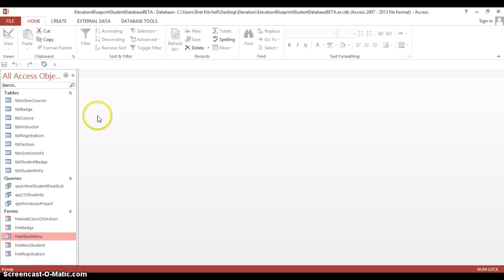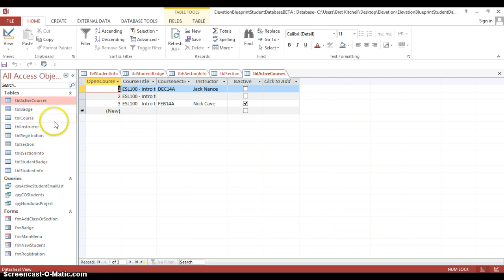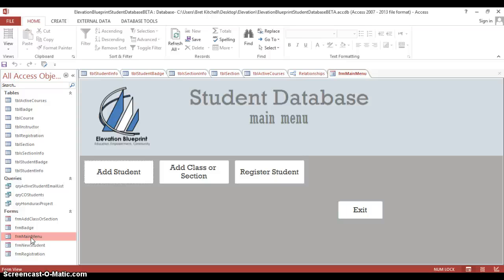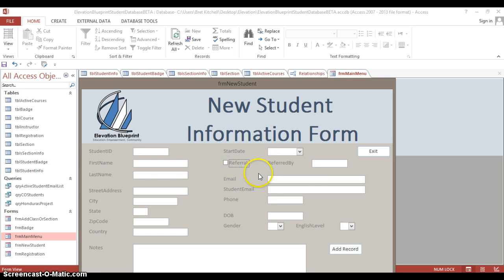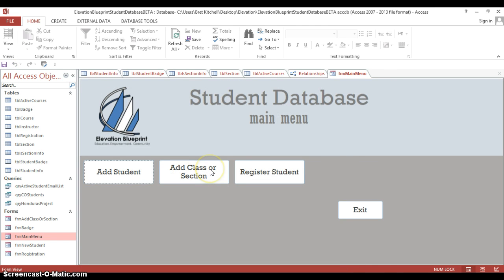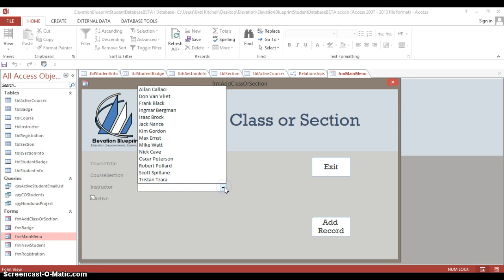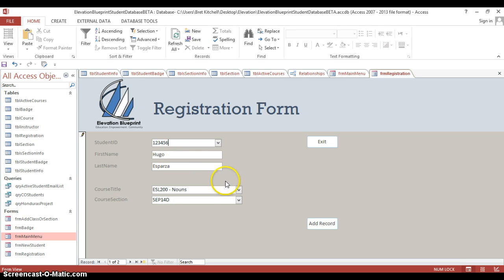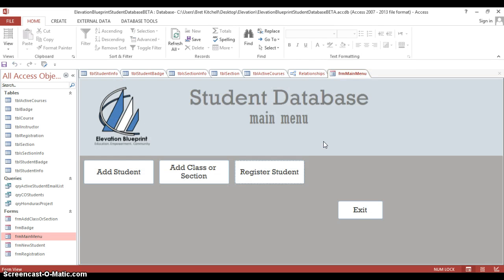EB Beta Database Overview